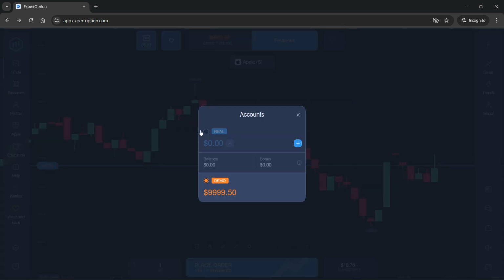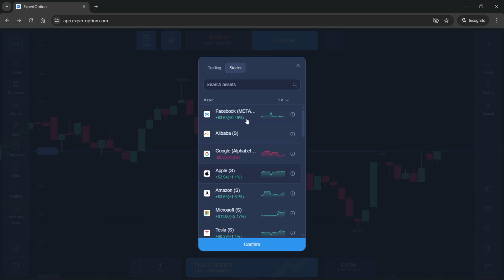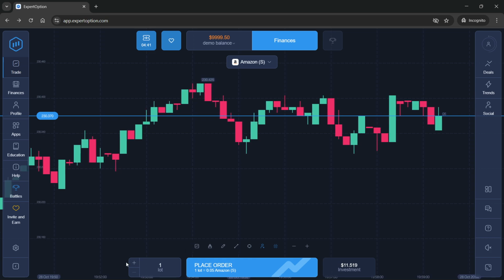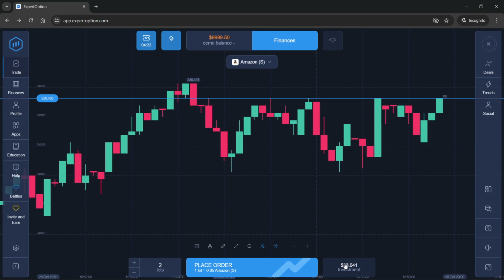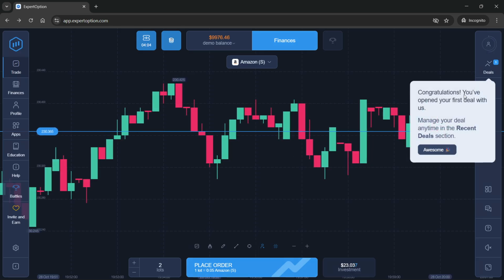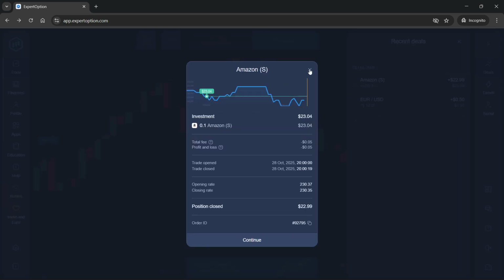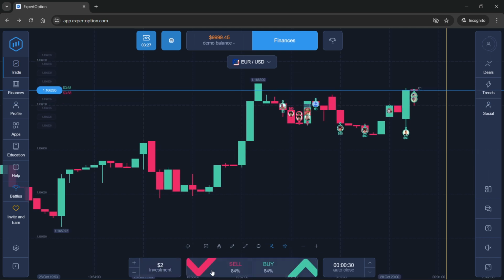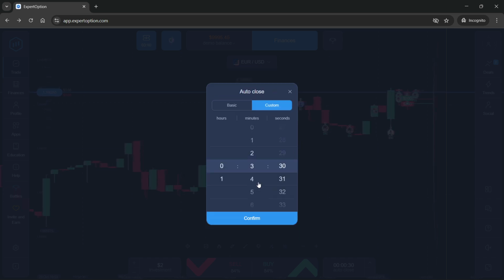How To TRADE On Expert Option For Beginners (QUICK & EASY) 2026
In this video, I'll show you how to trade on Expert Option for beginners. This is a complete guide on how to start trading, place your first trades, and understand the Expert Option platform in 2026. If you're new to Expert Option and want a simple step-by-step walkthrough, this video will guide you through the entire process!